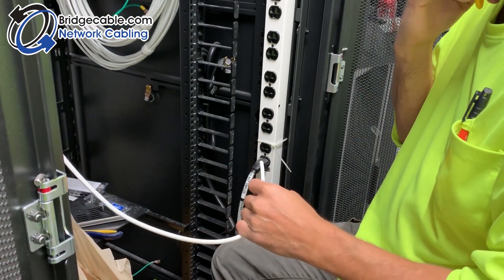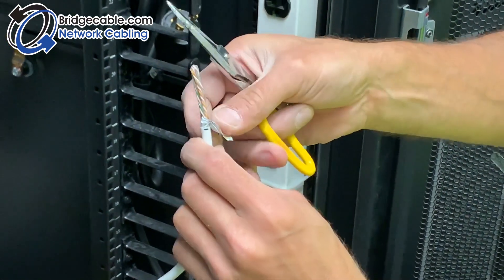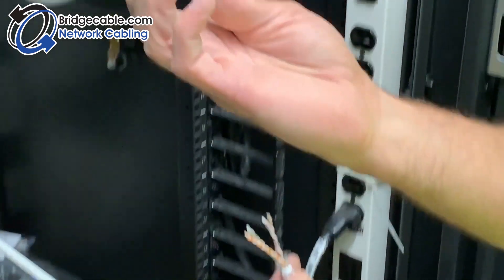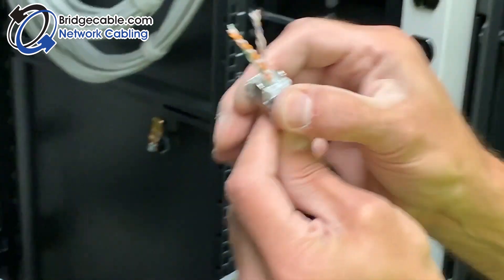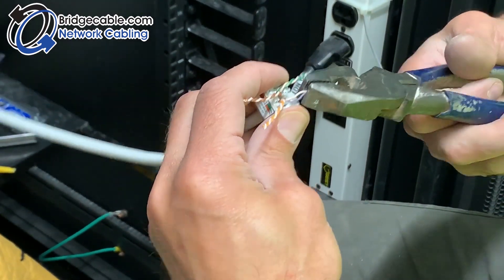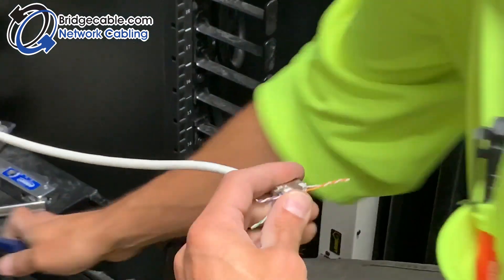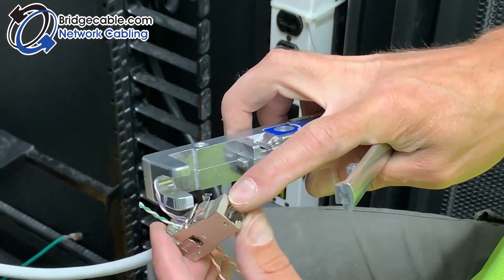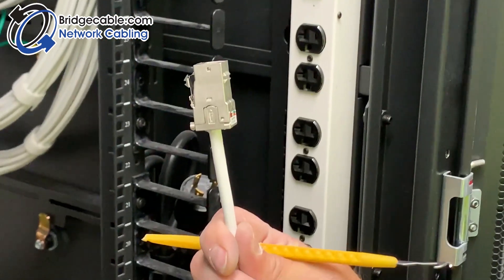How to Crimp Shielded CAT6A Network Jacks | Installation for Data | BridgeCable.com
Great video with crimping CAT6 Shielded Data Cabling Jacks Guide.
We have one of our techs from the Philadelphia office show us how to properly install CommScope network RJ-45 connections. Some of our techs prefer using their SNIPS to prep the wiring but the AMP tool allows a nice clean cut for the jacket as well. Cool trick with using the pliers to save your hands...just remember not too much pressure.

Bridge Cable

2066 W. Hunting Park Ave, STE 308, Philadelphia, PA 19140